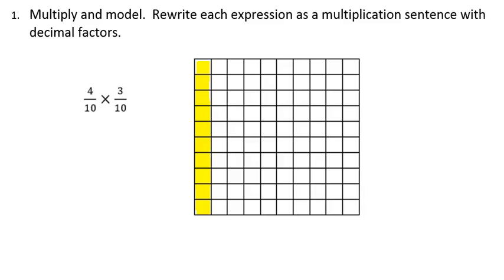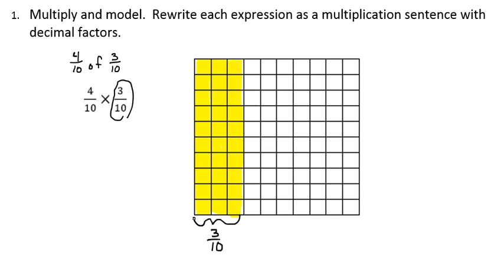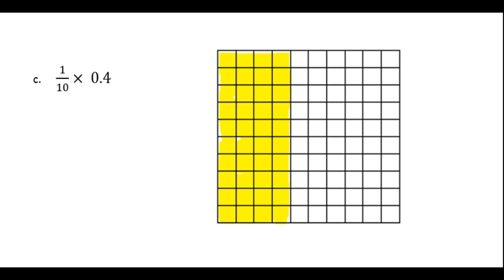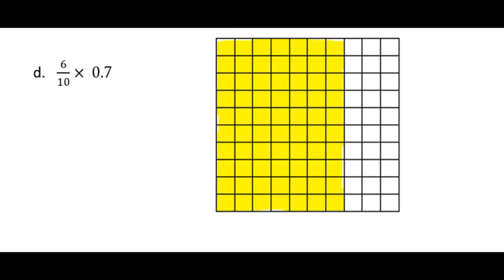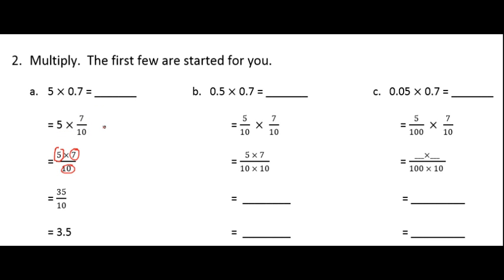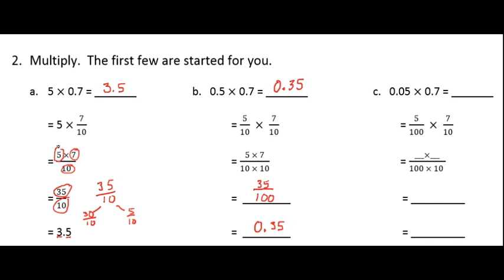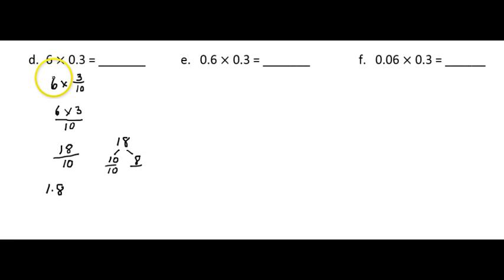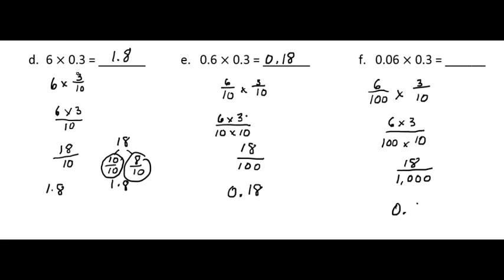G5 M4 L17 Tutorial